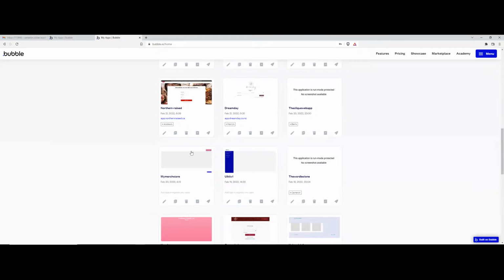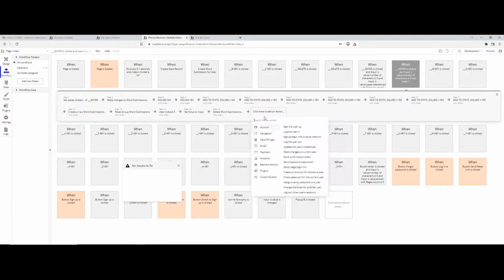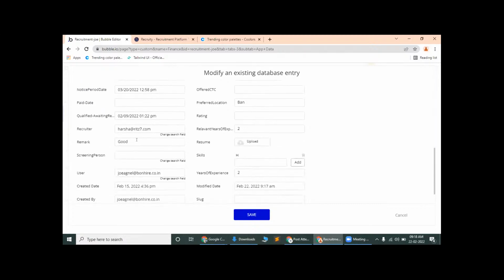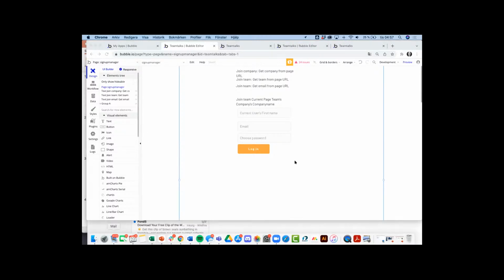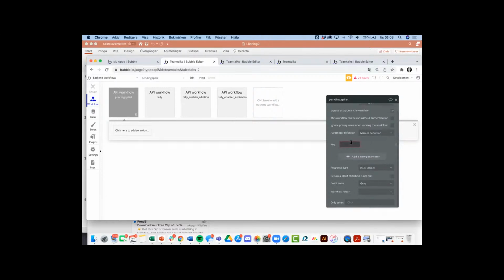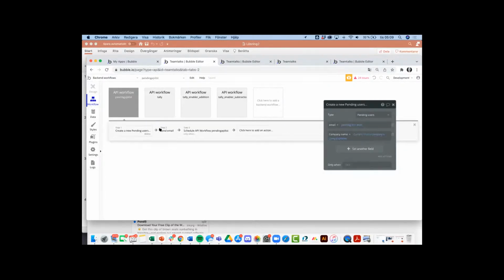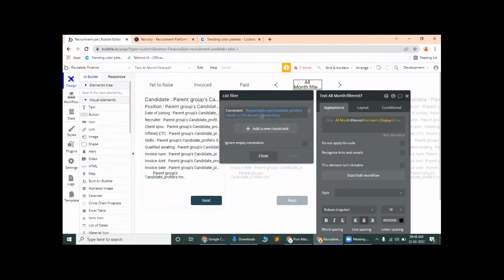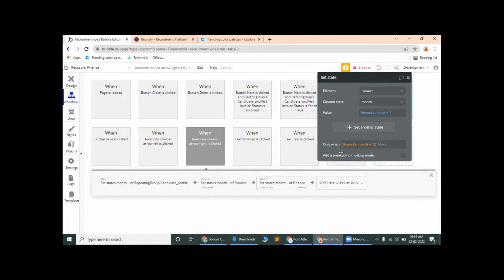Pro NoCoders Office Hours Ep. 234